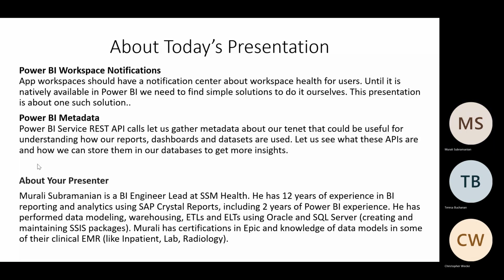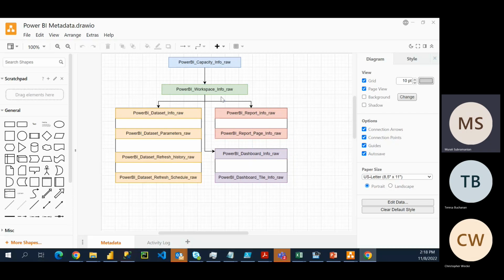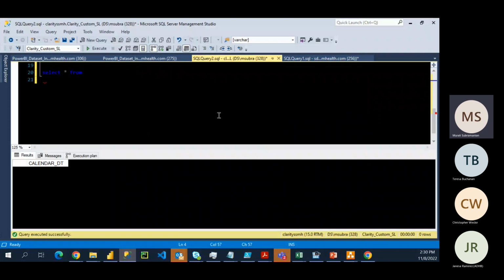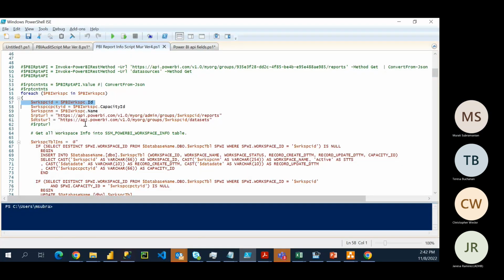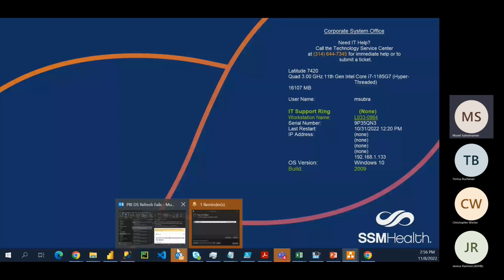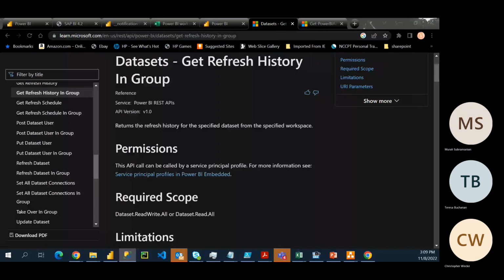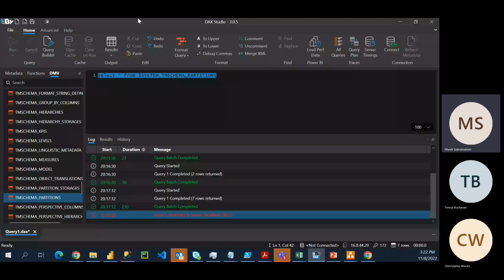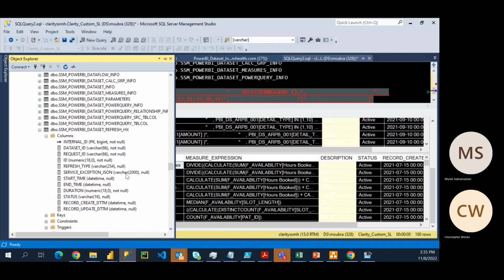Power BI Metadata Murali Subramanian 11 08 2022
Power BI Metadata
Power BI Service REST API calls let us gather metadata about our tenet that could be useful for understanding how our reports, dashboards and datasets are used. Let us see what these APIs are and how we can store them in our databases to get more insights.

Speaker
Murali Subramanian is a Lead Senior BI Engineer at SSM Health. He has 11+ years of experience in BI reporting and analytics using SAP Crystal Reports, including 1.5 years of Power BI experience. He has performed data modeling, warehousing, ETLs and ELTs using Oracle and SQL Server (creating and maintaining SSIS packages). Murali has certifications in Epic and knowledge of data models in some of their clinical EMR (like Inpatient, Lab, Radiology).